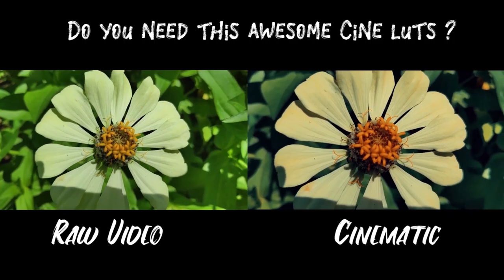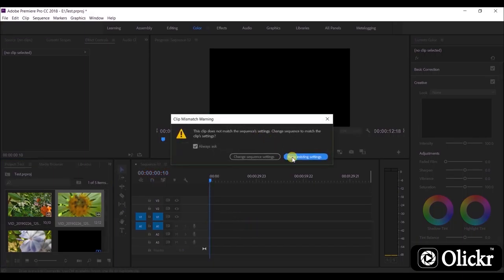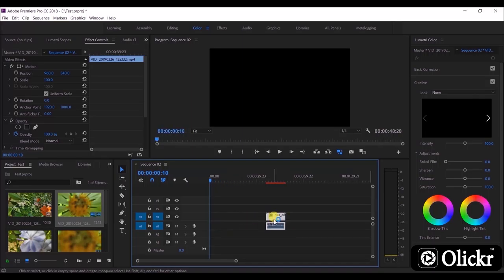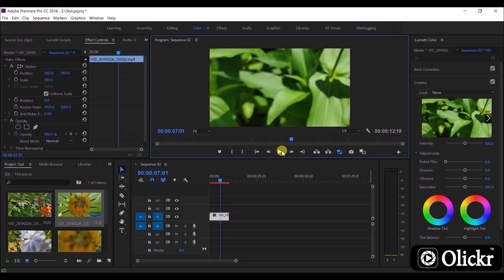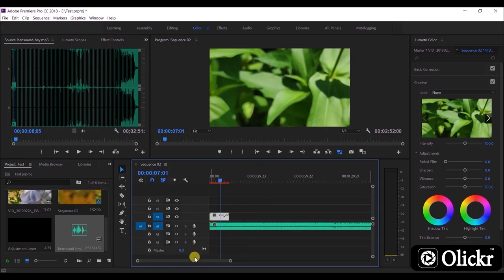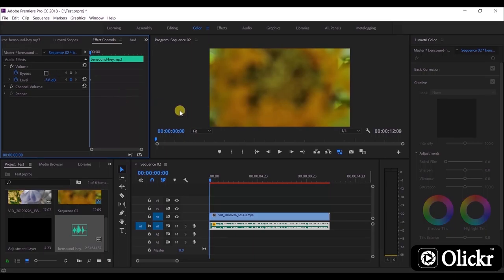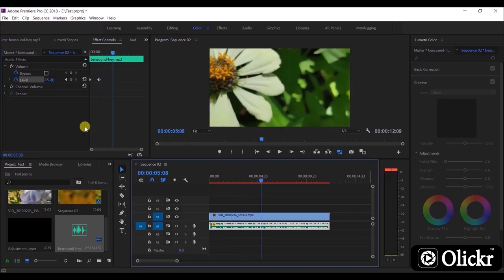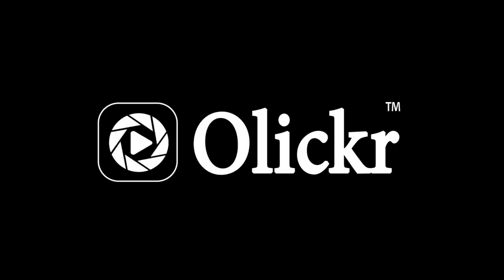Premier Pro CC Beginner's Tutorial Audio Sound Management part 07